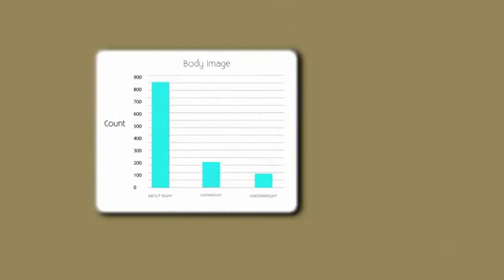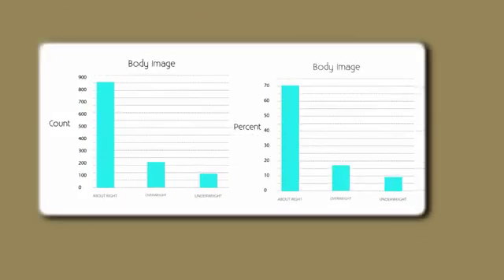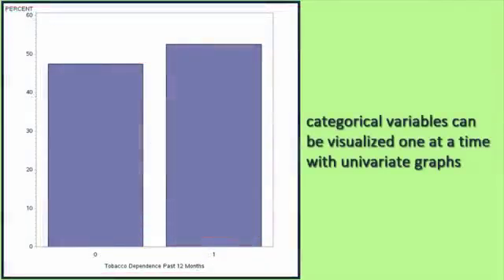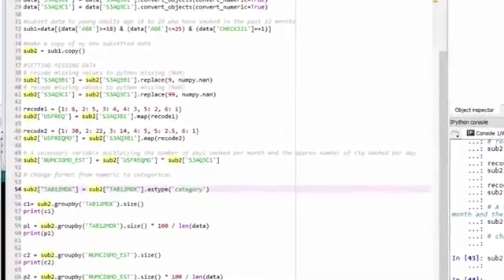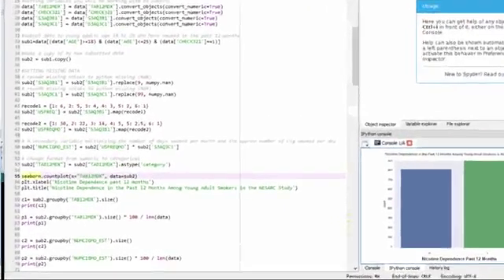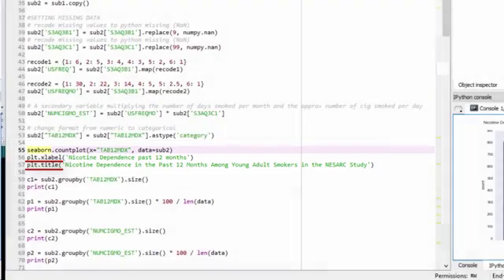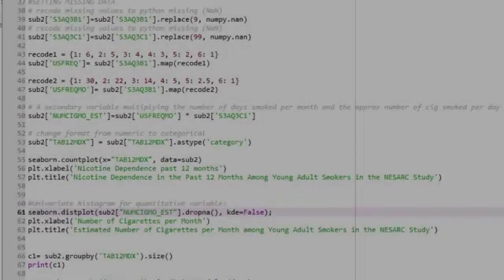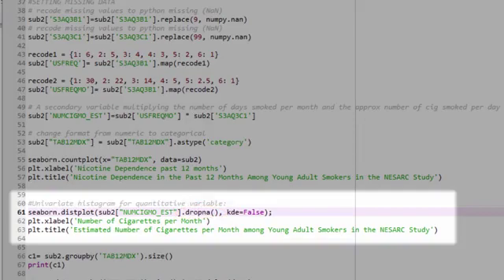04 01 Graphing individual variables